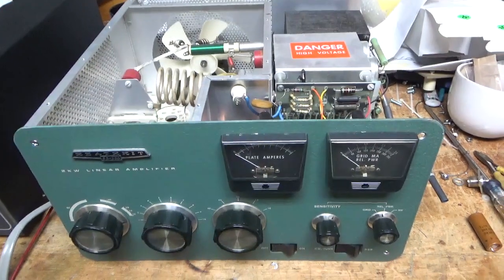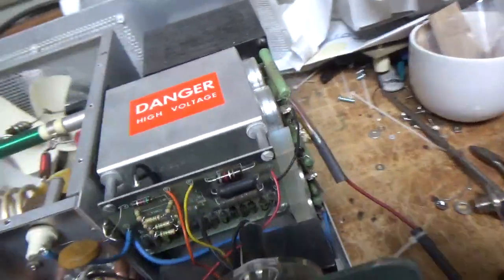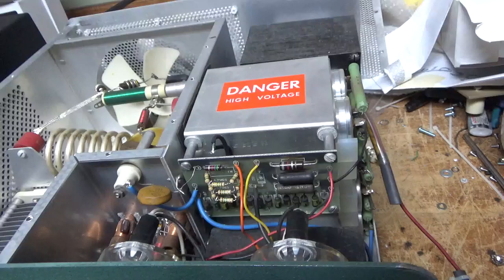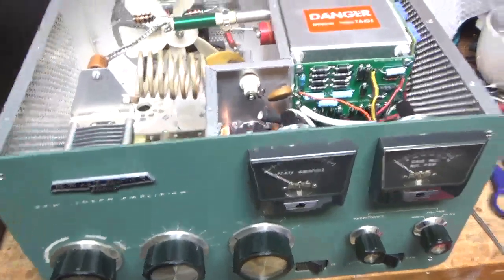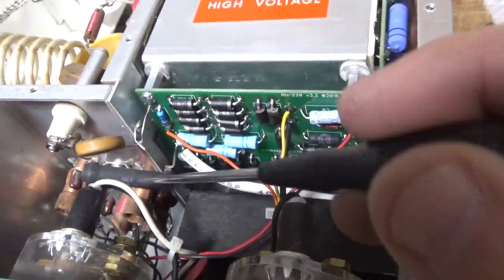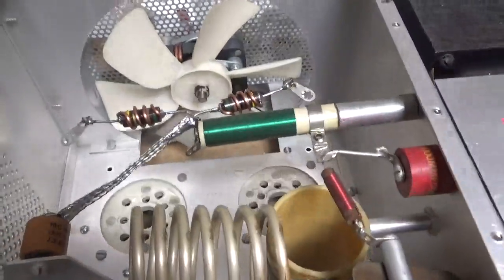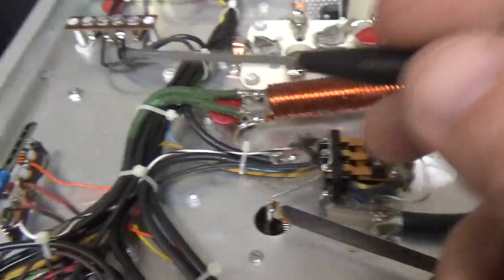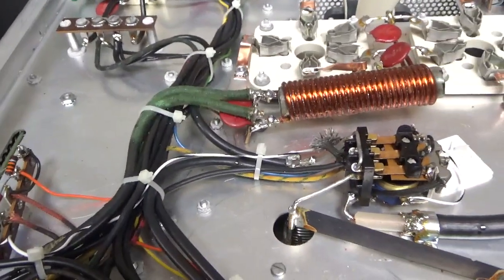Heathkit Sb-220 Rebuild, Harbach Kits, Penta Labs 3-500z Tubes Ground Grids, Self Bias Mod Etc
Here I show the repair and modifications on another Heathkit Sb-220.
I forgot to add that I installed new parasitic supressors.